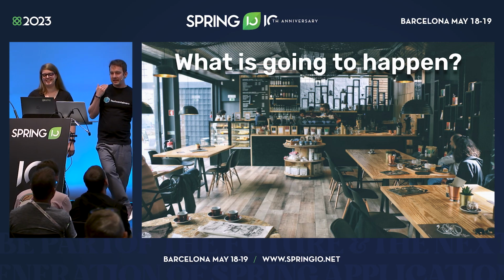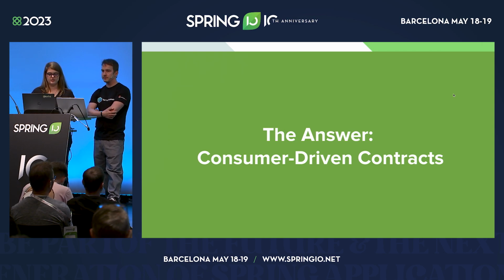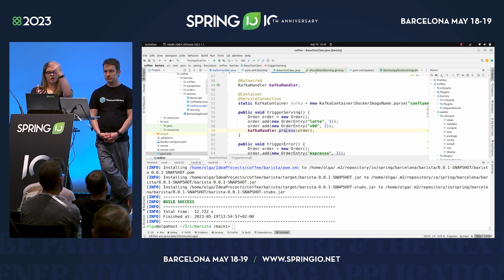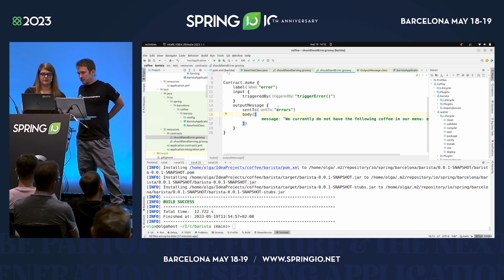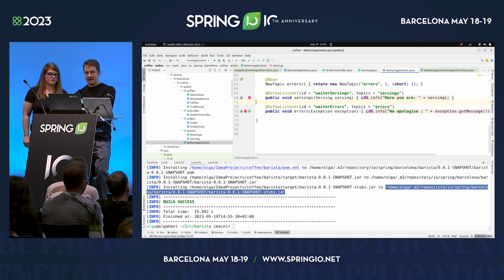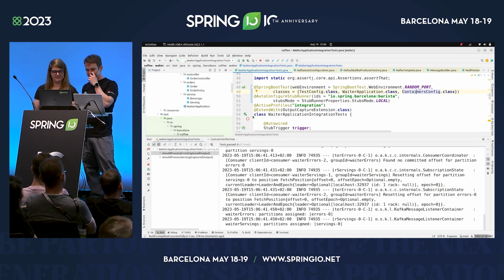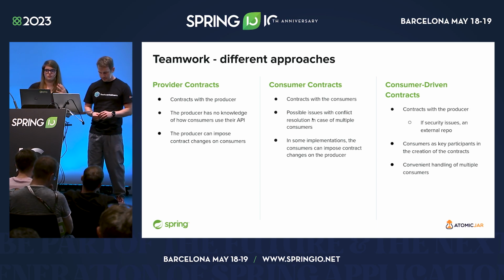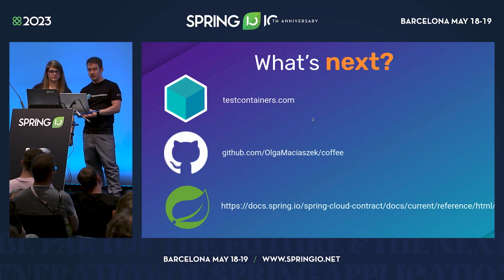Build resilient systems with Spring Cloud Contract and Testcontainers by Olga & Oleg @ Spring I/O 23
Speakers: Olga Maciaszek-Sharma / Oleg Šelajev

Verifying behaviors of the cloud-native applications and ensuring that all of the services in the system work correctly together is both crucial and challenging. Manually maintaining environments to test the correctness of the entire system is undevops-like and fragile.

Luckily, modern tools can help you to build automated, reliable test pipelines, and in this session, we explore how using Spring Cloud Contract and Testcontainers together can improve your testing and deployment processes.

Spring Cloud Contract is an implementation of Consumer-Driven Contracts, an approach that provides a way to easily describe and verify APIs, at the same time allowing building API backward compatibility verification into the deployment process.

Testcontainers lets developers programmatically build test environments consisting of real services running in lightweight and disposable containers. It turns the process of integration testing into a seamless, unit-test-like experience.

In this presentation, we’ll show how contract and integration tests complement each other and explore one of the most natural and reliable approaches to service evolution with contract testing. We’ll discuss why in Spring Cloud Contract, we’ve decided to switch to using Testcontainers as the solution for Kafka and AMQP messaging verification and demonstrate practical use-cases and code examples of how to set up both types of tests in your applications and deployment pipelines.